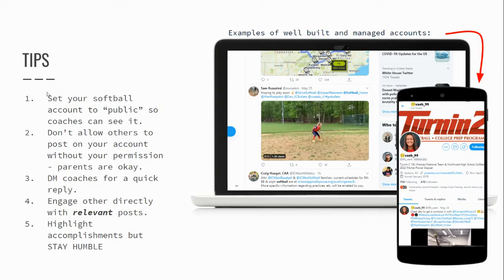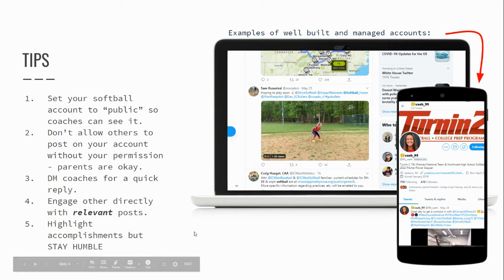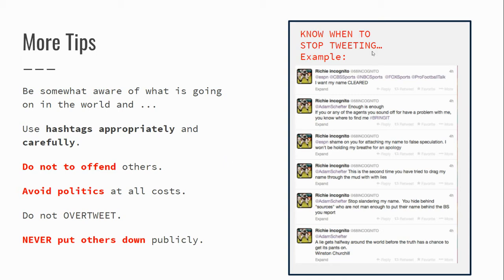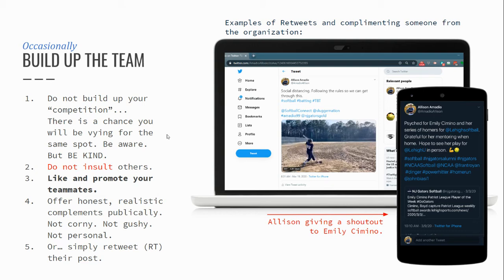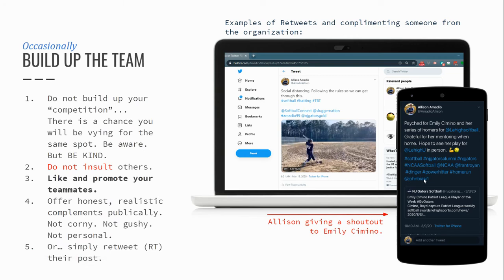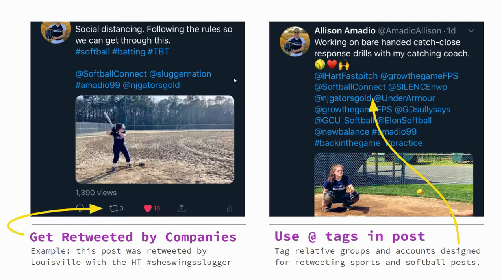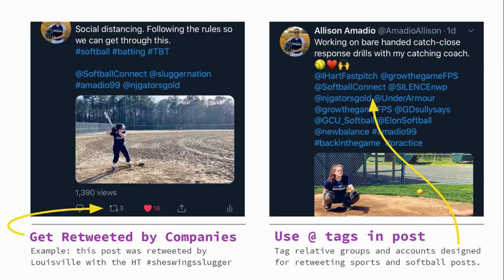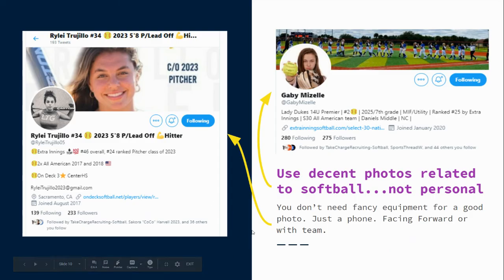TWITTER INTRO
Introduction to using Twitter for sports recruiting, mainly softball.